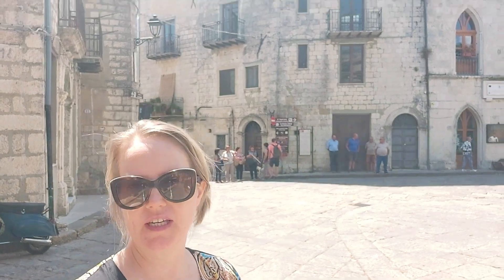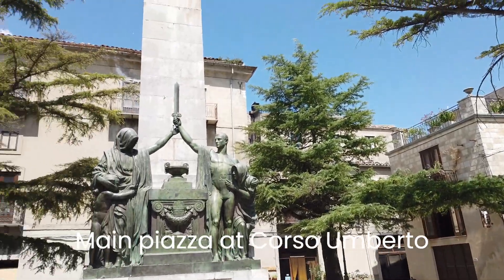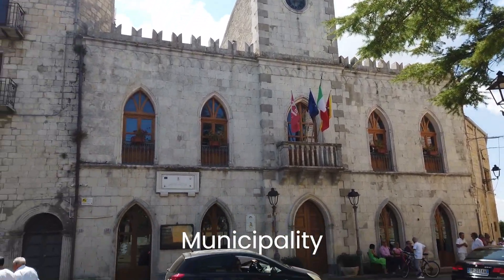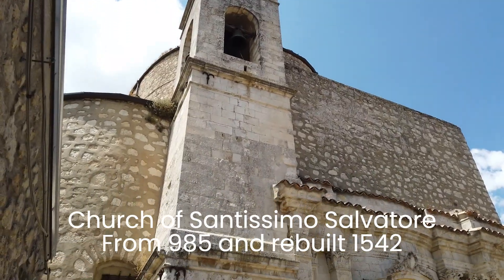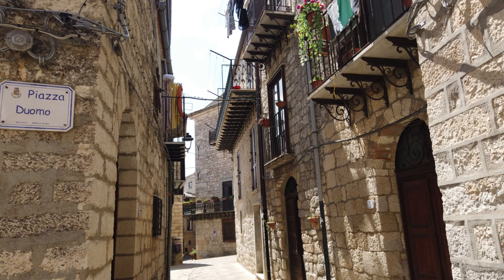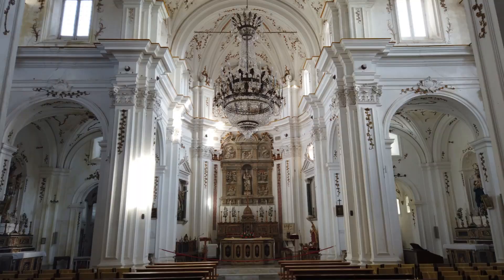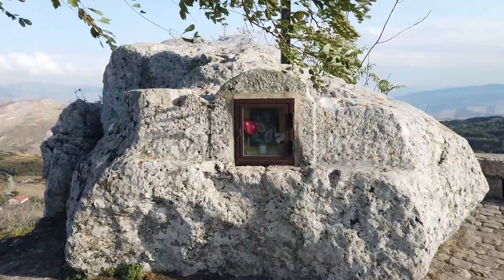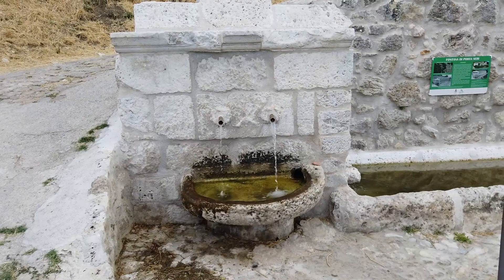Sicilian Towns | Petralia Soprana - One of the most beautiful Norman forts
A small town of 2900 inhabitants 1147 m.a.s.l. in the Madonie mountains. Won the award as one the most beautiful forts in Italy. Was fortified by the Normans where a castle was built, several churches, towers and fountains. Personal highlights are Church Santa Maria di Loreto with a beautiful backside facade and fountain of Porta Seri. Both built by Normans.

My name is Johanna. I’m from Lapland, Sweden and a solo entrepreneur in Sicily since 2008.

Equipment: EOS 200D, Samsung phone, DJI Osmo Pocket

⚠️Living In Sicily is a registered TRADEMARK. All content under copyright⚠️